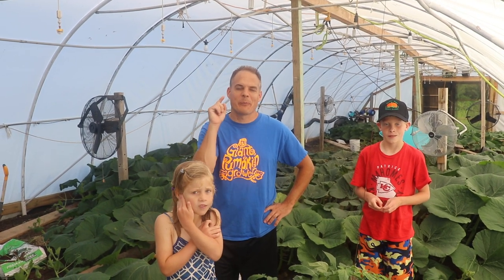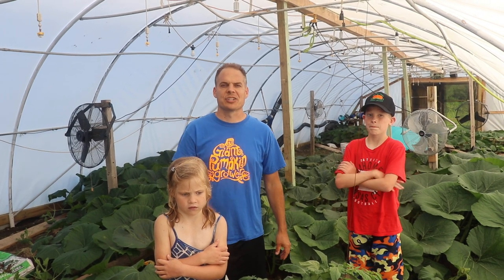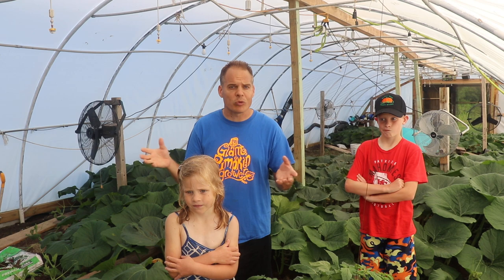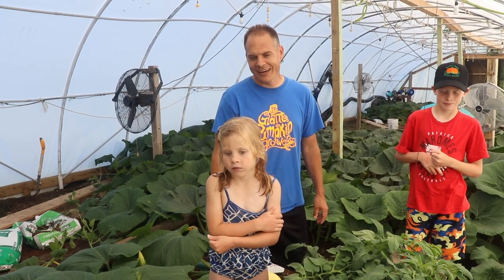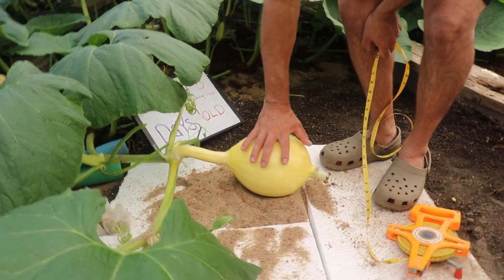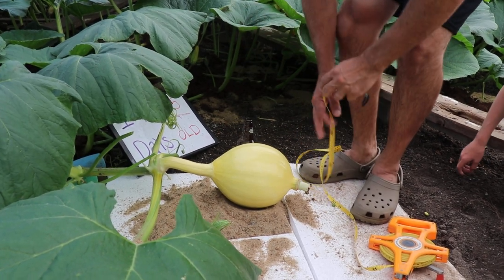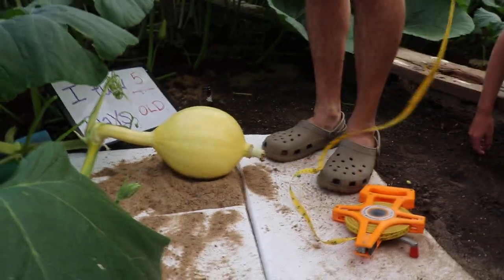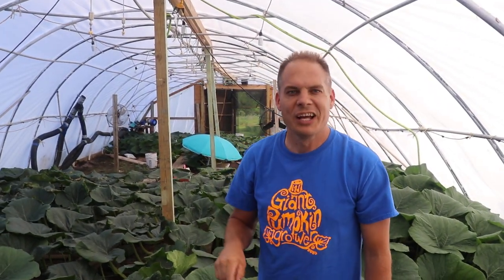Giant Pumpkin Watch It Grow Day 9 first measurement!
We begin measuring the pumpkins now the real fun begins!